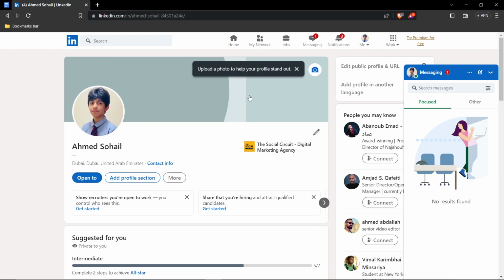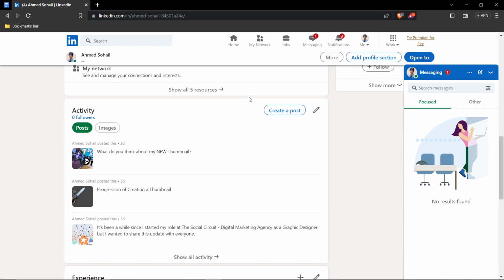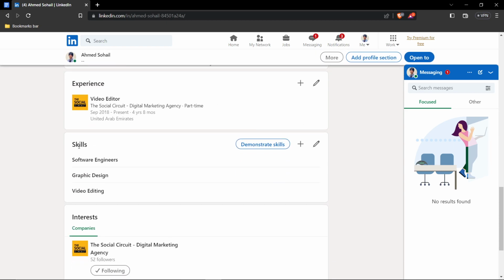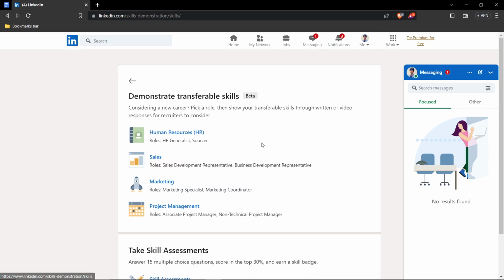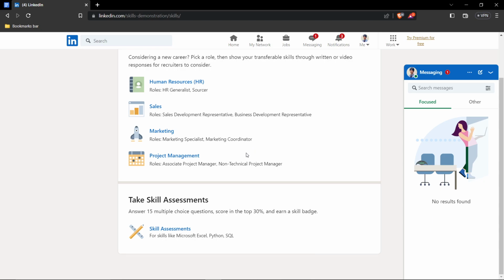How To Take LinkedIn Skill Assessment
In this video I show you How To Take LinkedIn Skill Assessment

how to take skill assessment on linkedin
linkedin skill assessment,linkedin assessment quiz answers,how to take linkedin skill assessment test,linkedin assessment,linkedin